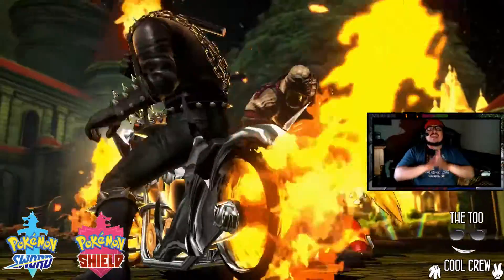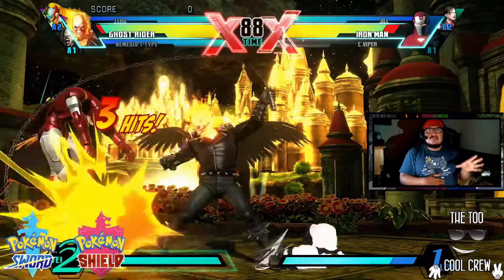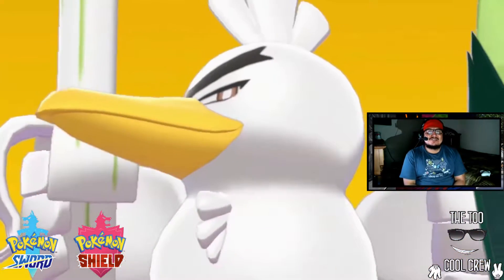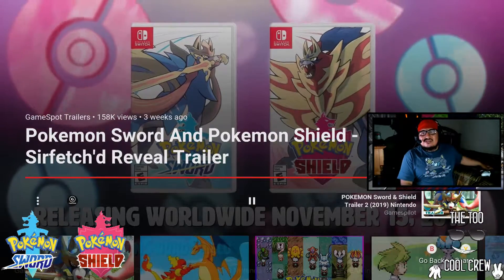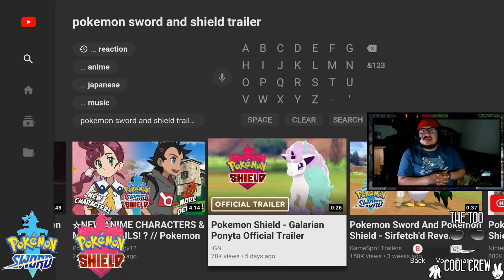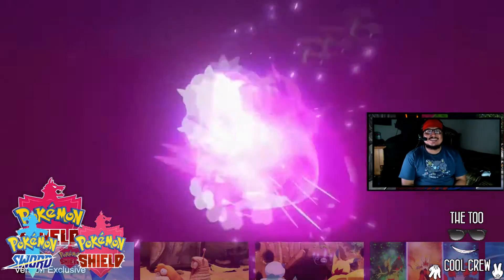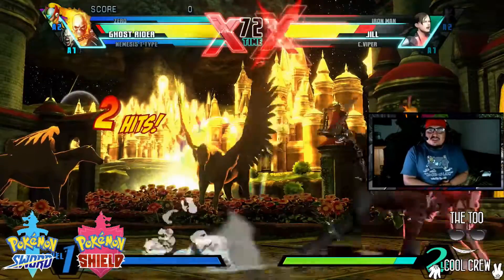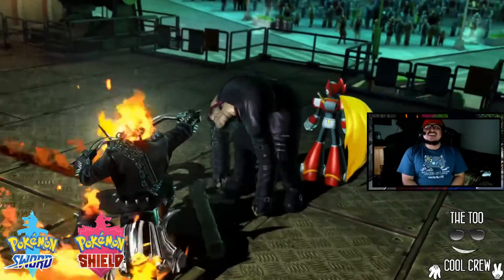Pokemon Sword and Shield Sirfetch'd and Galarian Trailer REACTION!!! 10/19/19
Yo what up my friends from Facebook, YouTube wherever you guys are watching from these are your good friend Miguel Too Cool Too Fresh Too Gamer Too Gangster and the Big Boss of Too Cool MVCOOL. On my channel I will give you guys a tons of entertainment. From Vlogs to gaming videos to WWE News to (Let's Talk About) and to just me and the crew messing around with eachother. Also I’ll be giving you guy's Advertisements that the WWE is offering. Hope you guys can help me with my channel, and I promise we will do this together. Thank you Whoohohoo! Now That’s Too Cool! From The Too Cool Crew

WWE SHOP.com Where you can get your favorite WWE or NXT Superstars Shirts, Accessories and many more.